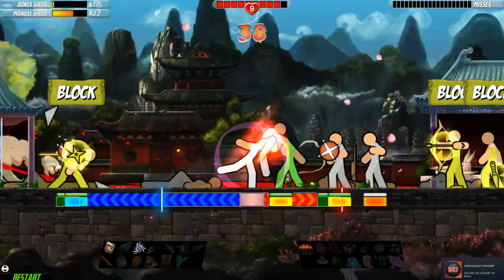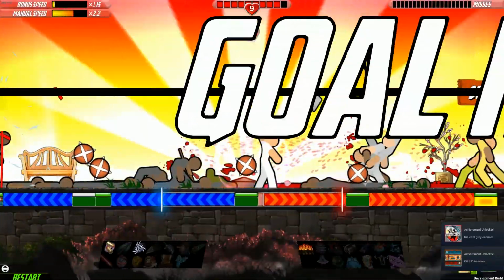One Finger Death Punch 2 Review - [MrWoodenSheep]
This is a review of One Finger Death Punch 2. A game about quick reactions, and playing with two fingers. They lied!

▬▬▬▬ GET ONE FINGER DEATH PUNCH 2  ▬▬▬▬

▬▬▬▬ SERIES INFO ▬▬▬▬

This is a series where I play and analyse a game for an extended period of time, before making a review.